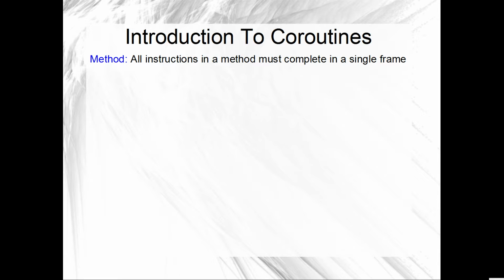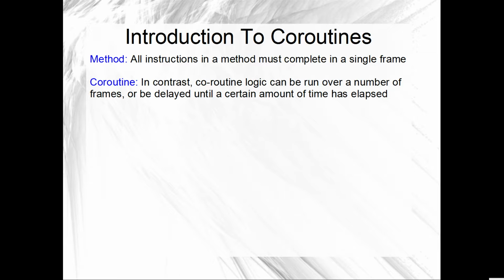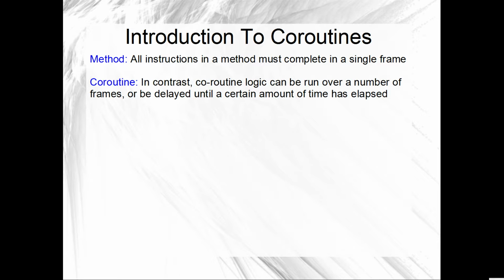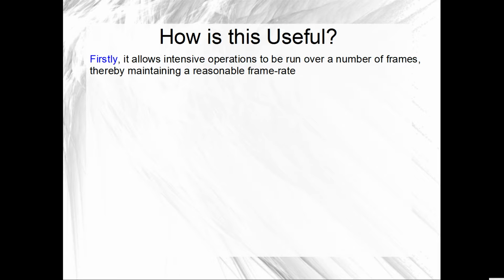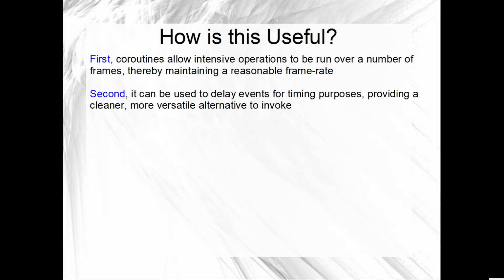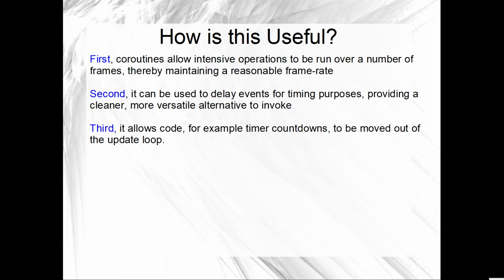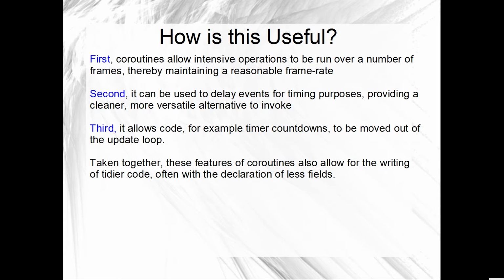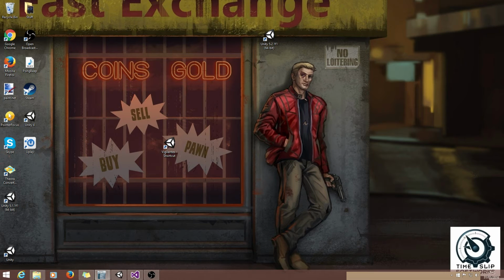Intro to Coroutines - Unity & C# - 1: Introduction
A very brief rundown on the differences between coroutines and methods, and some of the more common applications of coroutines in game development.